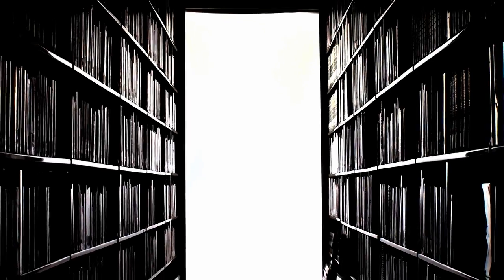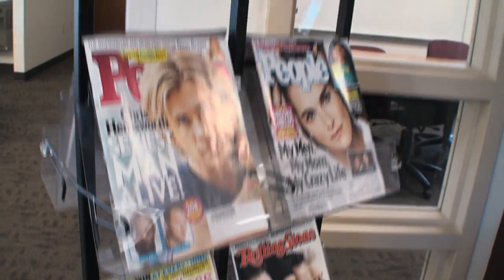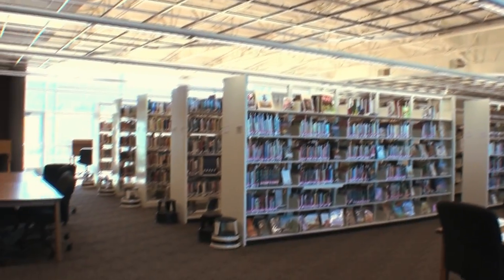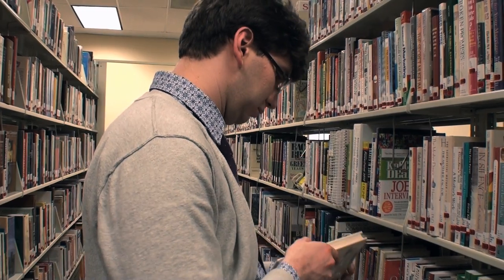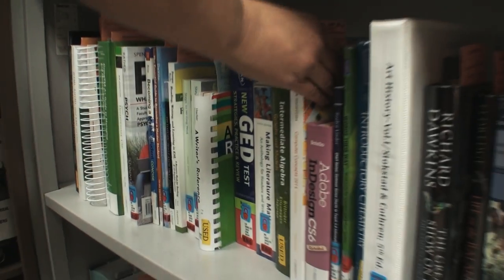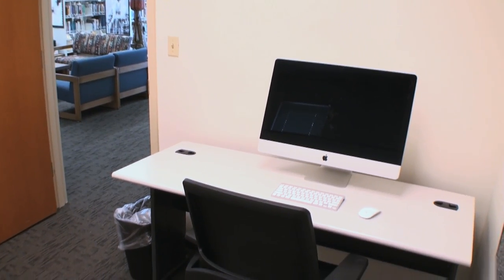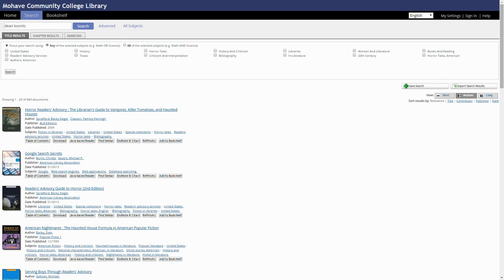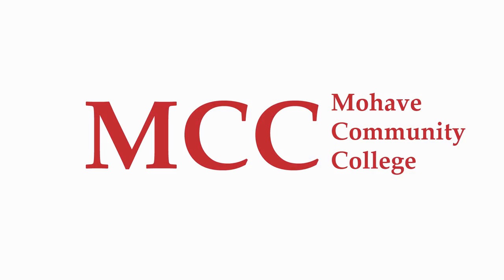Welcome to MCC Library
This is a presentation of what Mohave Community College campus libraries have to offer.

Please do not copy or redistribute.